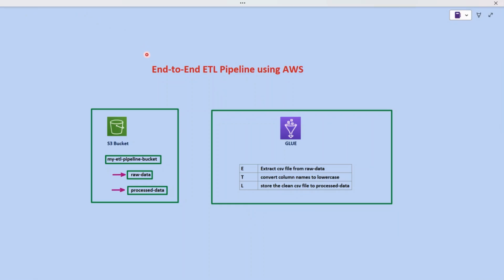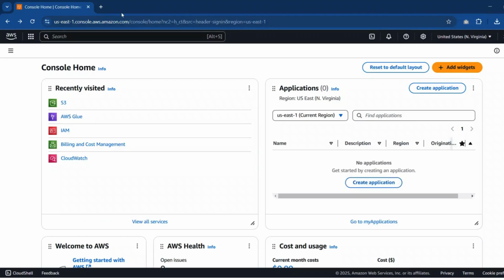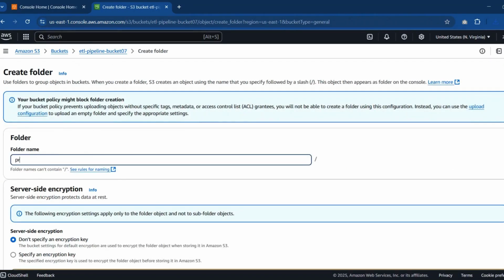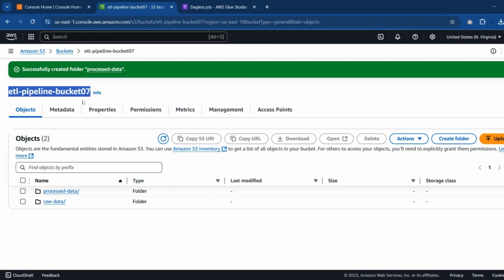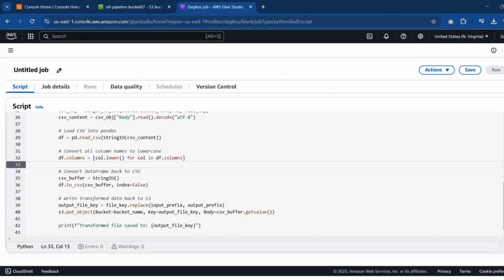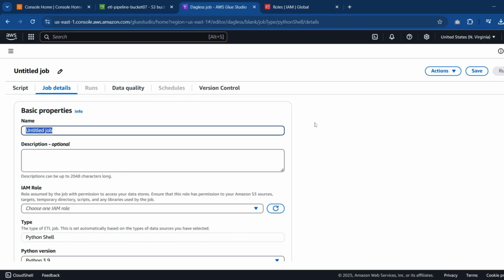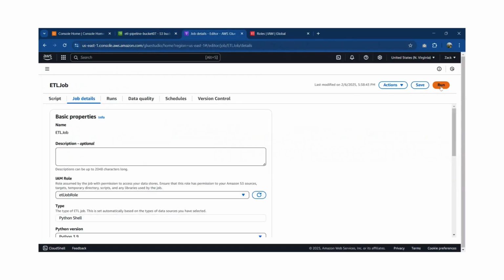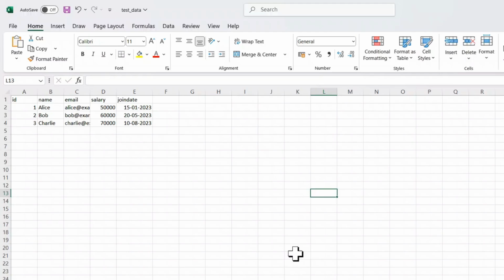End-to-end ETL Pipeline using AWS | S3 + Glue + IAM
Complete Data Engineering Project with AWS S3 + Glue Job

S3 is used for storing file
Glue is used to write ETL script

Code Repository + Data used in the project